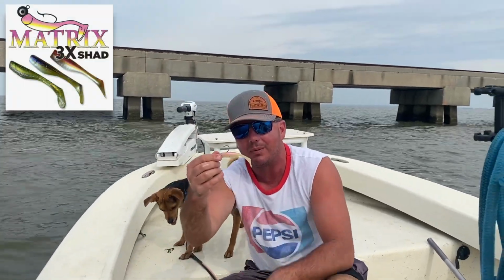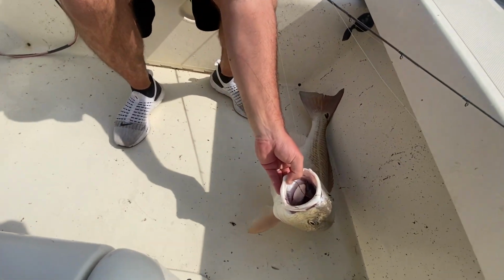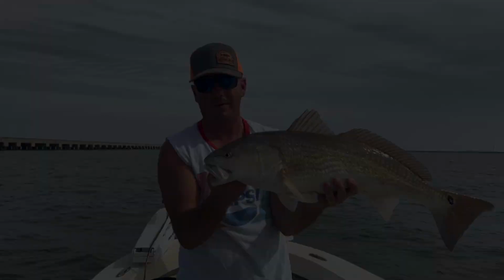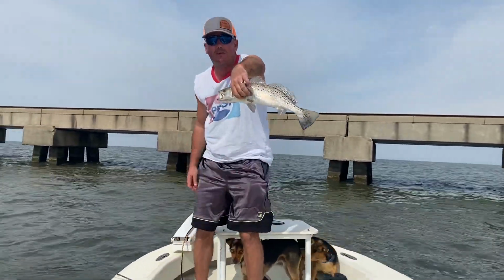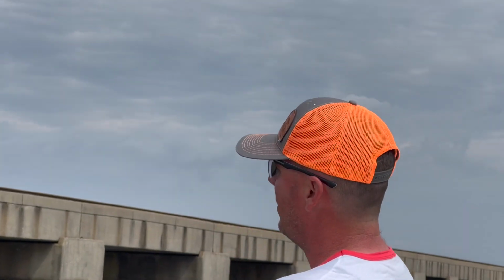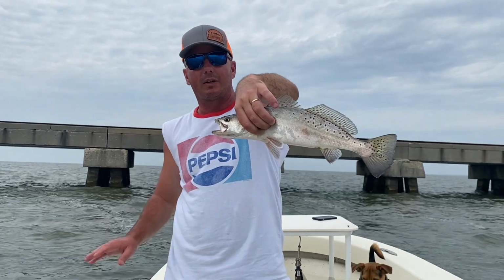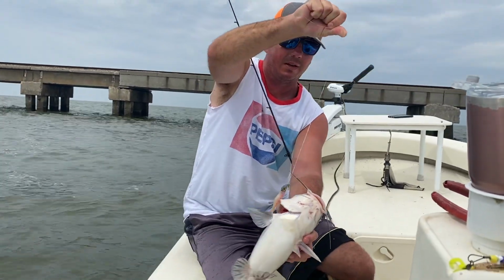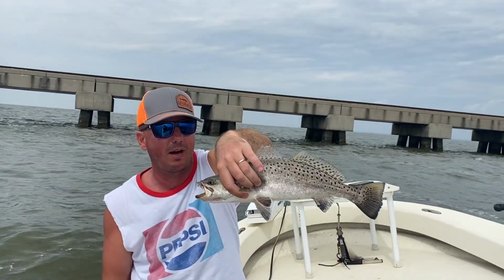DockSide TV 'Trying the Tracks'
The spring run is just getting under way and on this episode of DockSide TV we head to a familiar place trying out our new Twin Tail Shrimp along with the new 3XShad on golden eye screw locks to build a nice catch in a tough west wind.